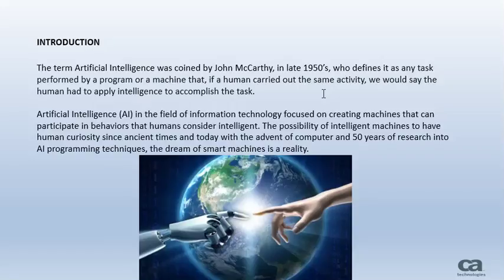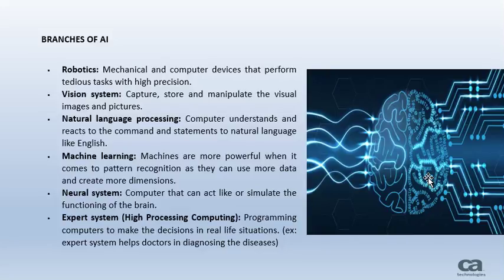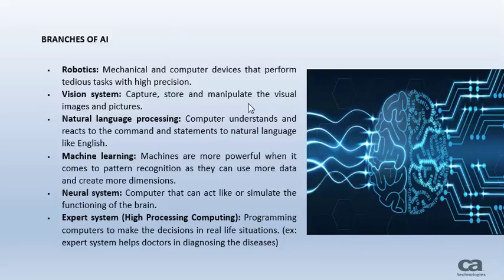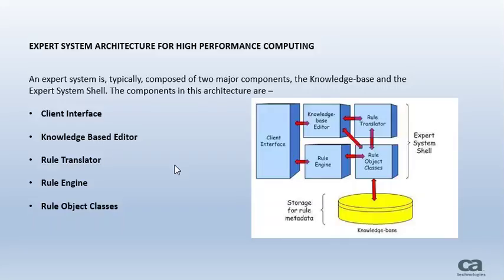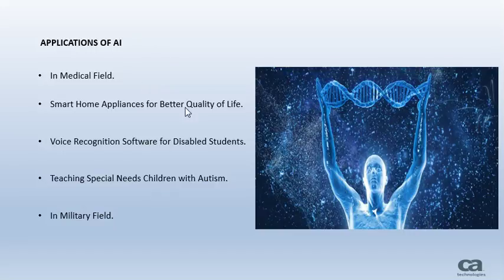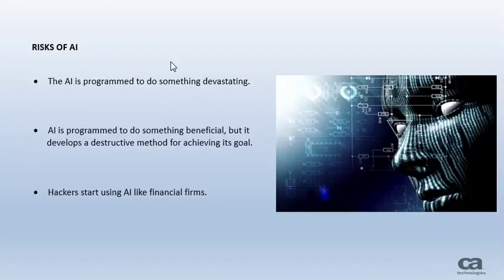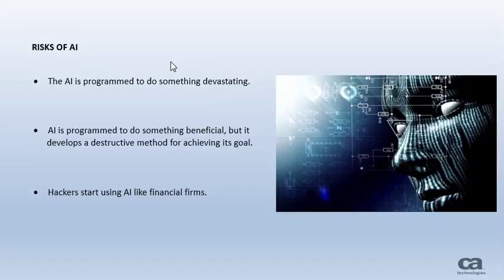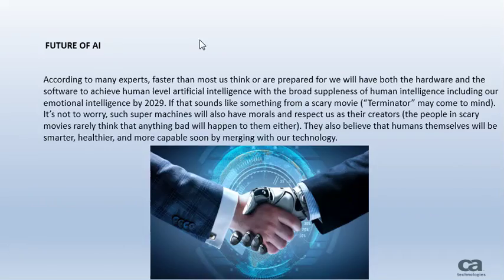Artificial Intelligence and High Performance Computing